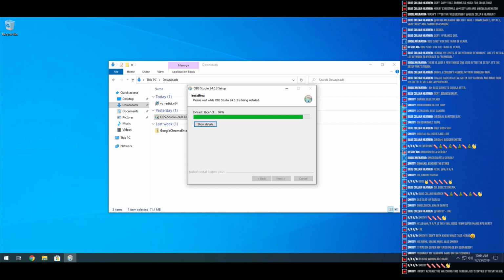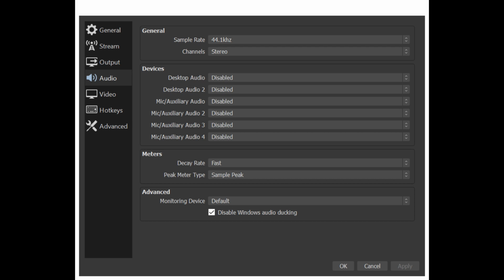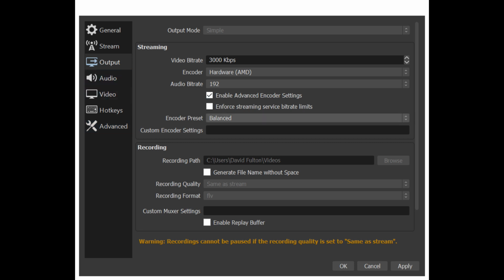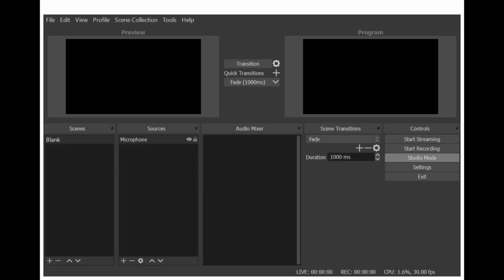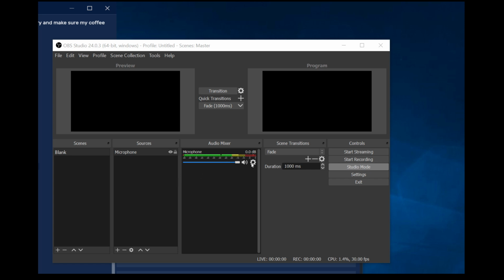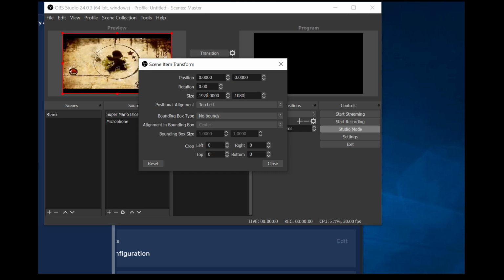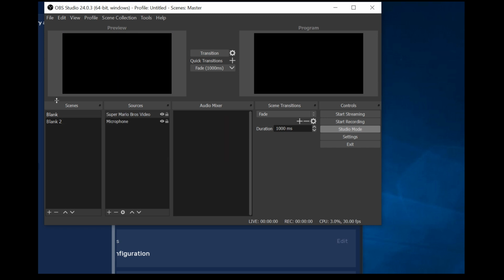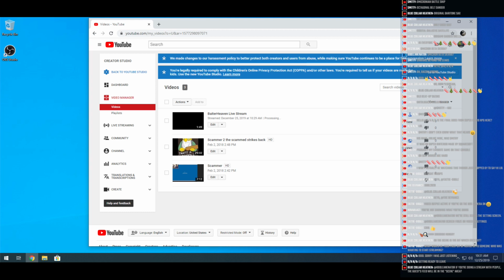OBS Tutorial 1 - Installation and Configuration